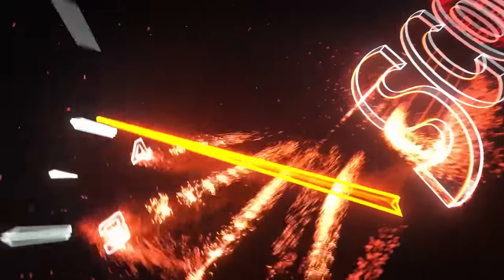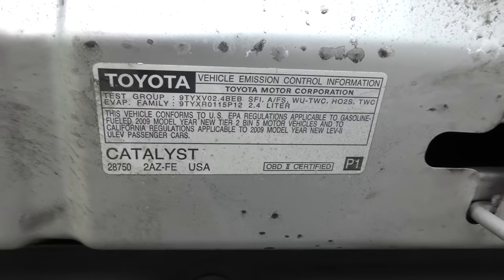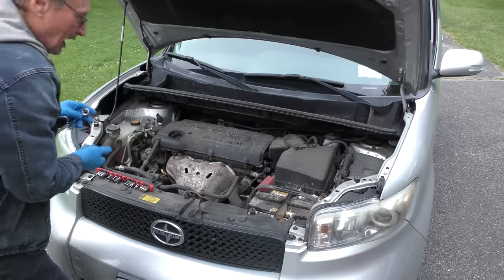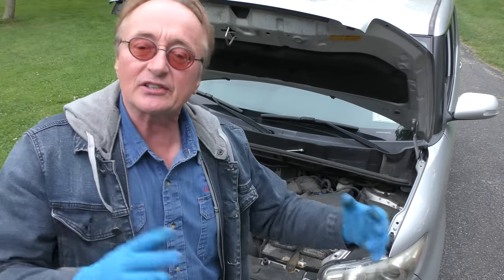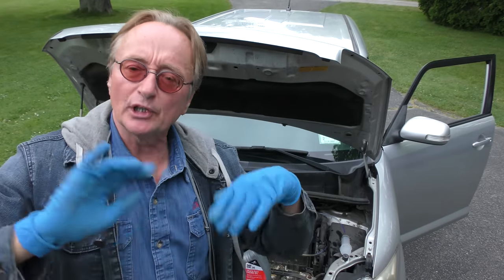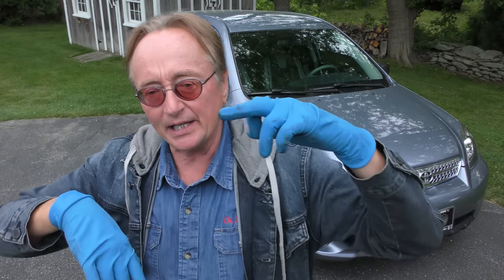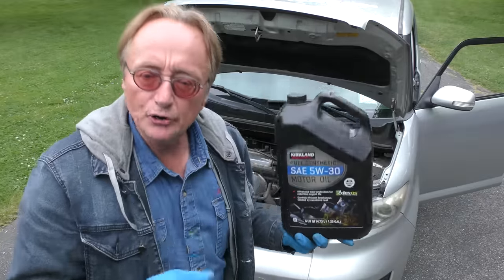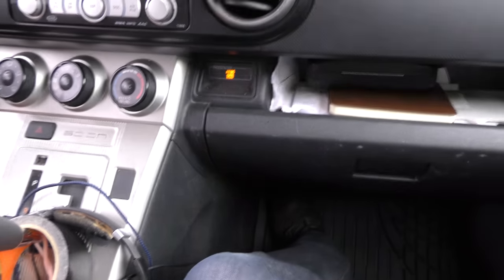Read My Lips, DO NOT Buy These Cars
Toyota engine problems review. Please DO NOT Buy a Toyota (Unless it Has This Engine), DIY and car review with auto mechanic Scotty Kilmer. Worst cars Toyota makes. Scion XB review. Cars not to buy. Bad cars Toyota makes. Buying a Toyota. Is the Toyota worth it? Buying a new Toyota. Buying a used Toyota. Should I buy a Toyota? Car advice. DIY car repair with Scotty Kilmer, an auto mechanic for the last 54 years.

⬇️Scotty’s Top DIY Tools:
1. Bluetooth Scan Tool
2. Mid-Grade Scan Tool
3. My Fancy (Originally $5,000) Professional Scan Tool
4. Cheap Scan Tool
5. Dash Cam (Every Car Should Have One)
6. Basic Mechanic Tool Set
7. Professional Socket Set
8. Ratcheting Wrench Set
9. No Charging Required Car Jump Starter
10. Battery Pack Car Jump Starter

1. Bluetooth Scan Tool
2. Cheap Scan Tool
3. Professional Socket Set
4. Wrench Set
5. No Charging Required Car Jump Starter
6. Battery Pack Car Jump Starter

►Here's our weekly video schedule:
Tuesday: Auto repair video
Wednesday: Viewers car mod show off
Thursday: Viewer Car Question Video AND Live Car Q&A
Friday: Auto repair video
Saturday: Second Live Car Q&A
Sunday: Viewers car show off